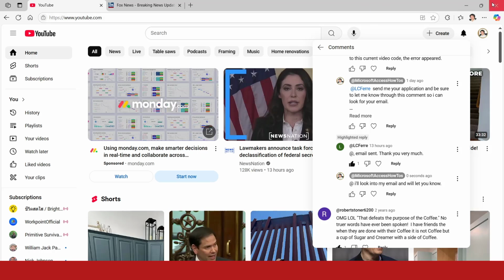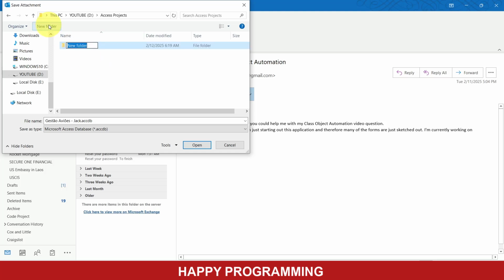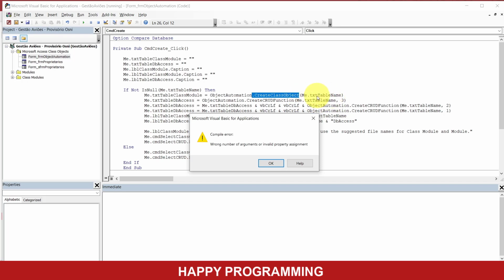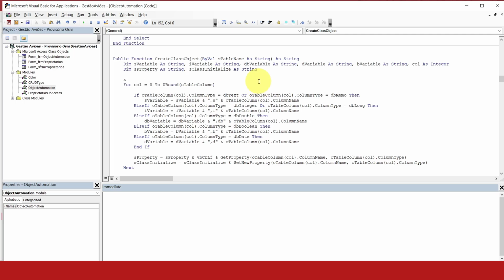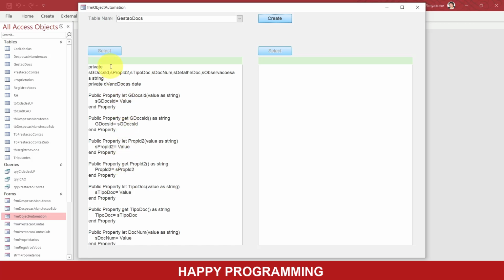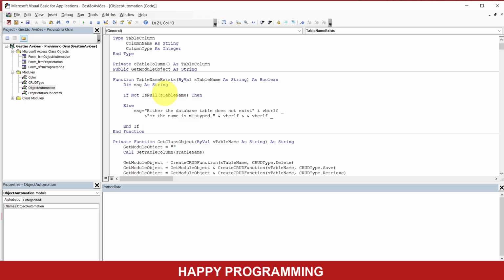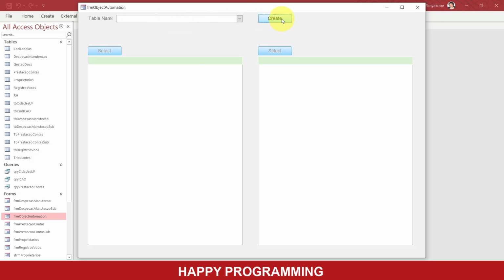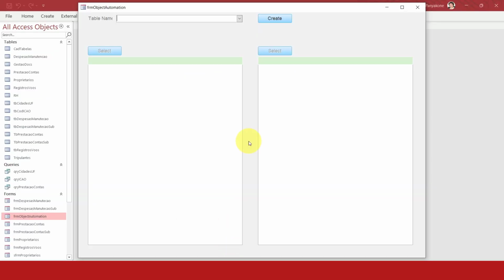MS ACCESS: Debug Object Class Automation in module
This is the ACCESS application I received from Gastao. He encountered an error and was not able to complete the application. In this video, I will show you how to recognize the issue from the message box.

I will also add another function to identify if the table exists within the application.

In addition, and not related to debugging the error, is how to turn off level 1 Security.